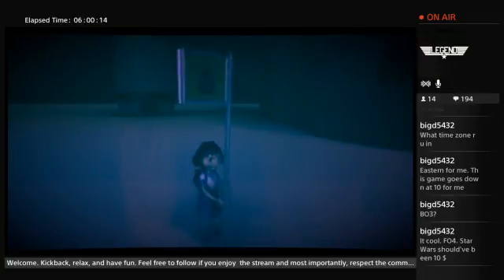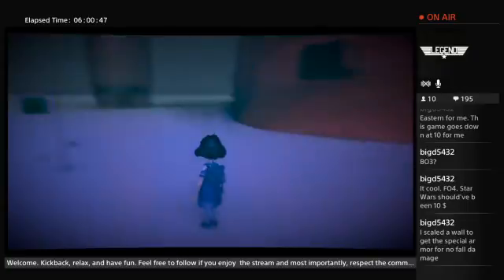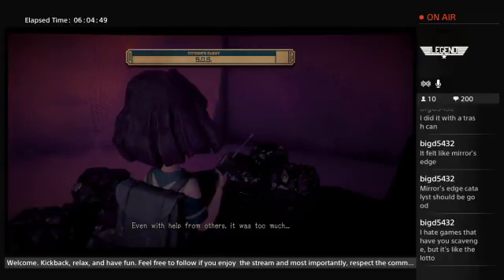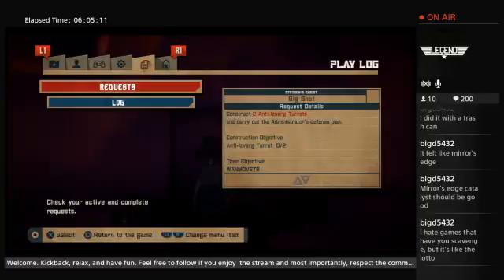Tomorrow Children aka Russian Minecraft but cooler (Part 25)